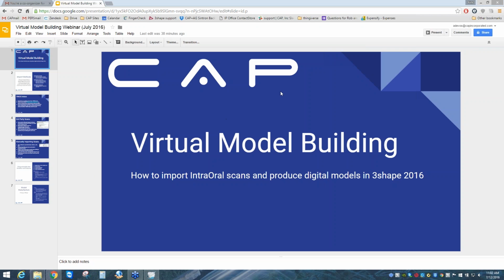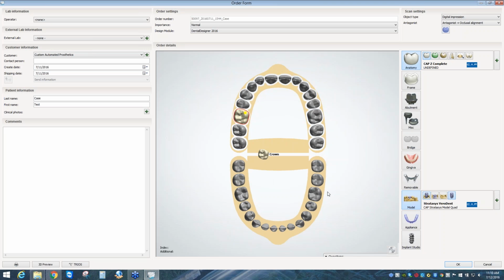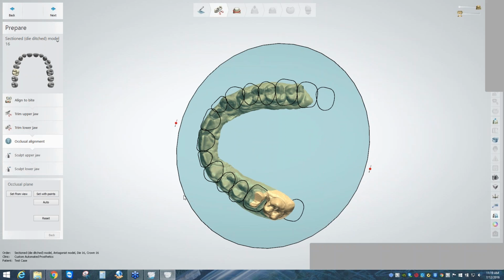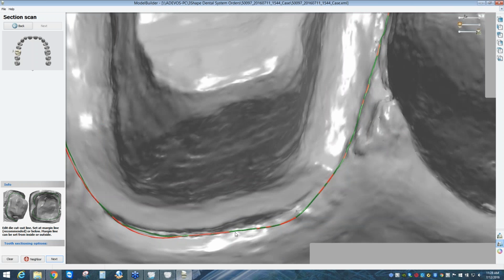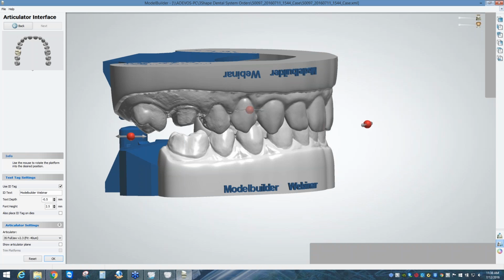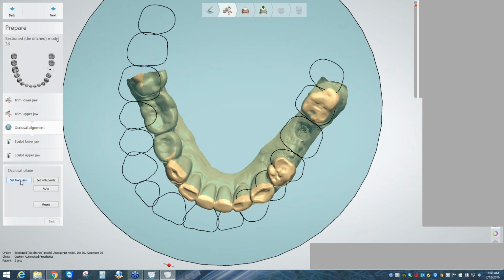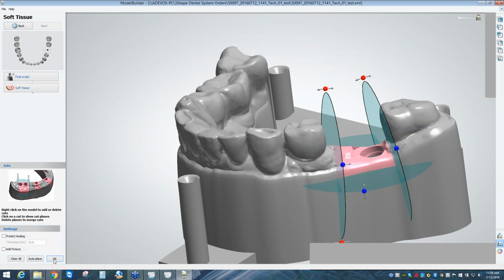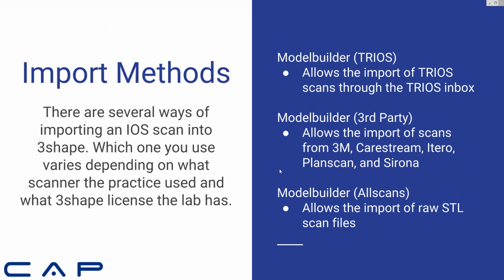Virtual Model Building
In this webinar we will review the complete workflow to accept digital impressions, do the CAD work for digital M&D’s and send for model production and/or to CAD to design the final restoration. Topics such as import methods, margin defining, implant setup, articulation, and file management will be demonstrated. 3Shape model builder software will be demonstrated.